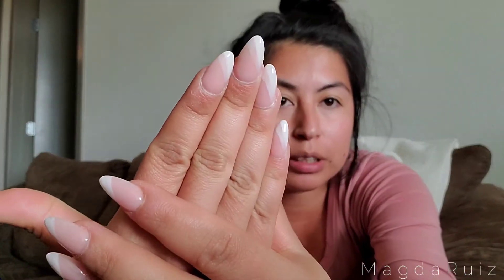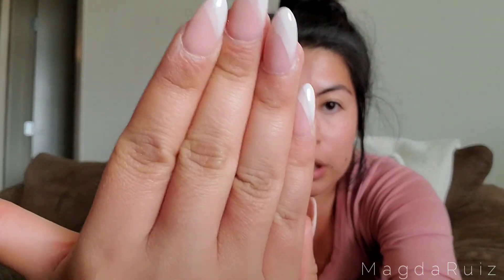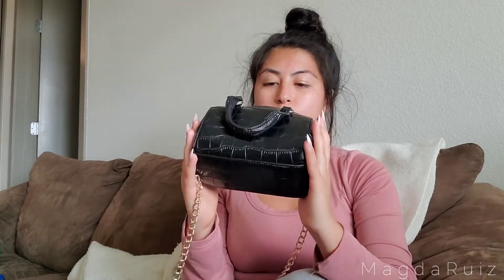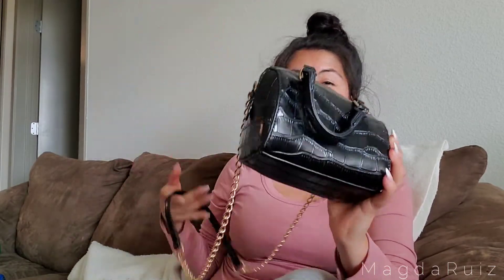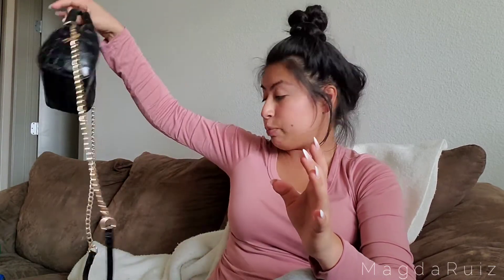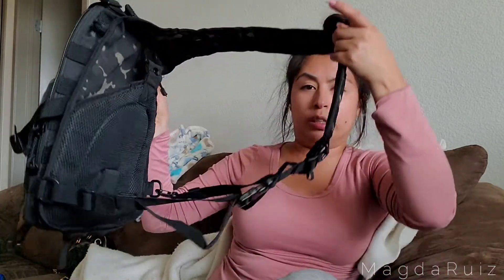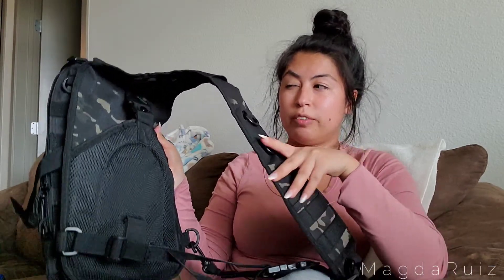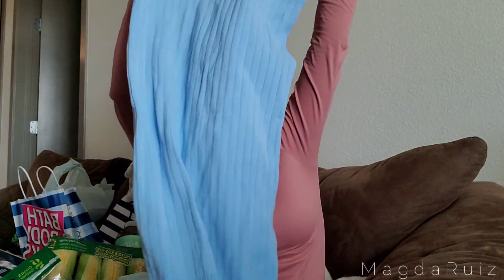Bath & Body Works, Windsor, Amazon, + Grocery HAUL | Magda Ruiz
T H I N G S I U S E T O F I L M📸. . .
・Edit With | KineMaster App
・Thumbnail Art | PicsArt Android App

(¯`v´¯)
(¸.•´ (¸.•´ .•´ ¸¸.•¨¯`• ♡T H A N K Y O U F O R S U B S C R I B E!♡